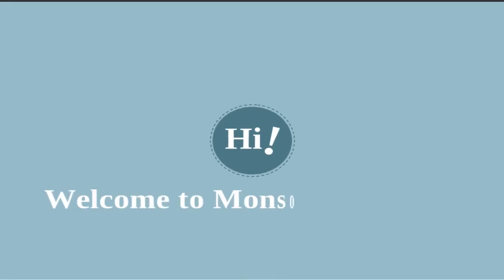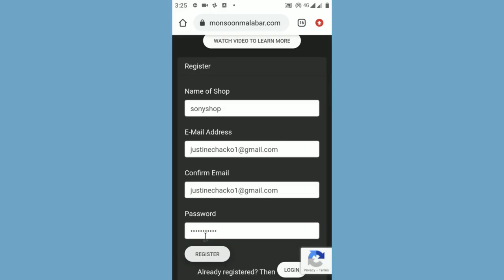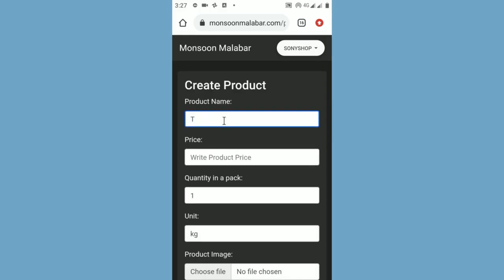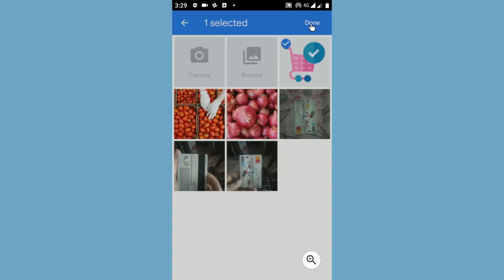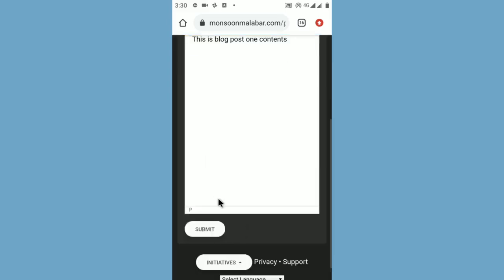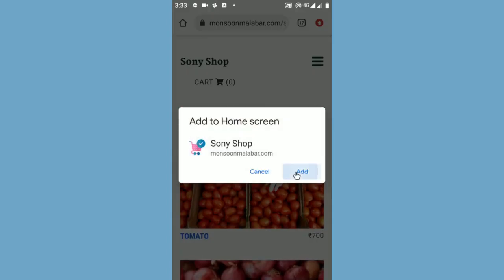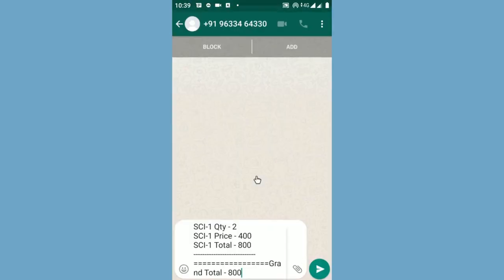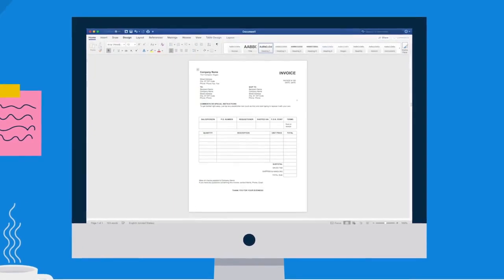08 Theme Music 2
Please wear headset/earphone to get maximum quality.